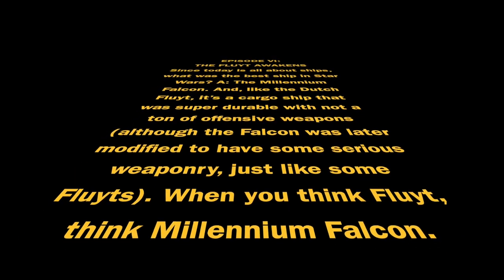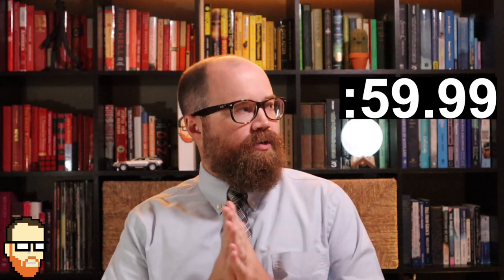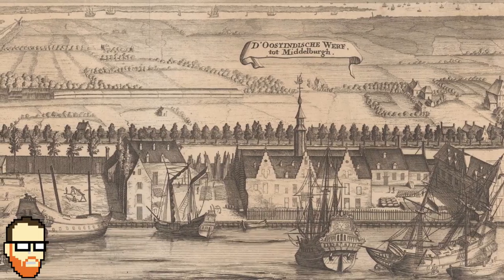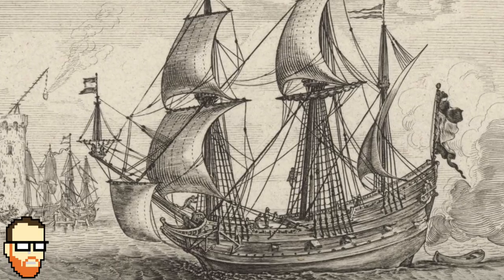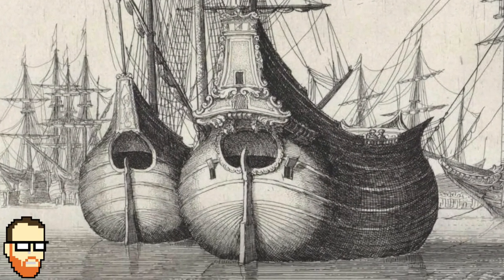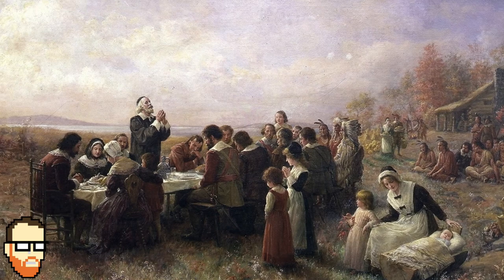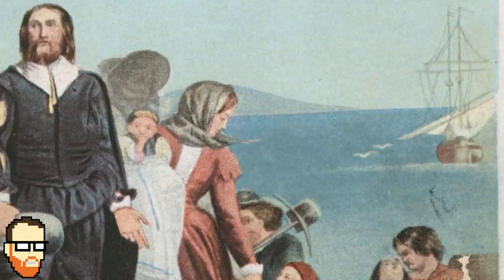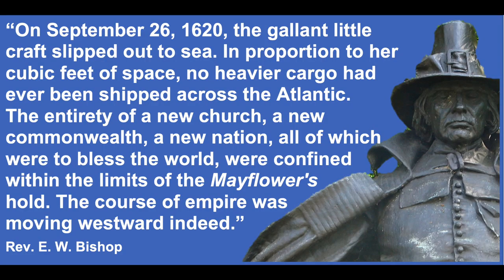ILLUSTRATIVE EXAMPLES: DUTCH FLUYT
How did the Dutch VOC dominate global trade?!? THE FLUYT! Today, we explore the Dutch innovation in maritime technology known as the "Fluyt".